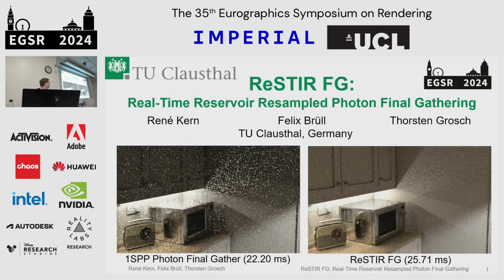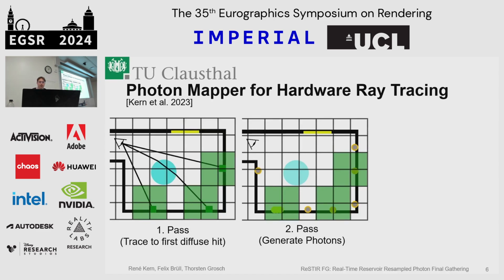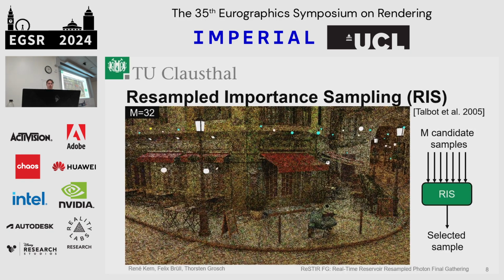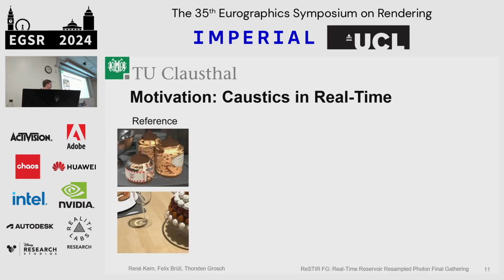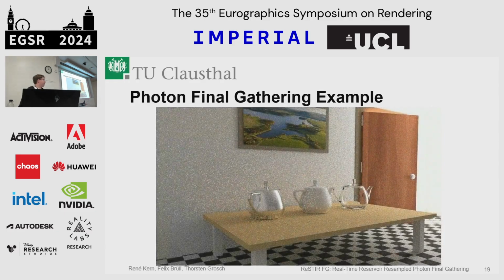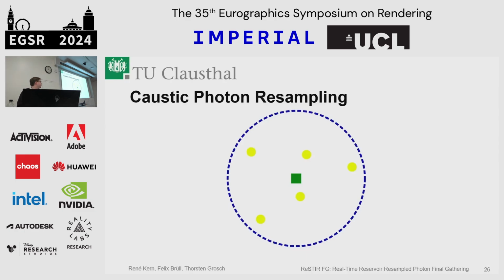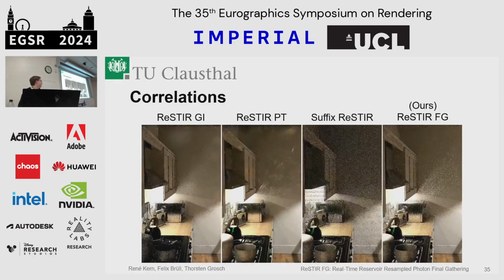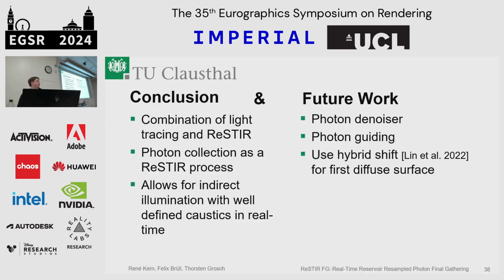EGSR2024: ReSTIR FG: Real-Time Reservoir Resampled Photon Final Gathering